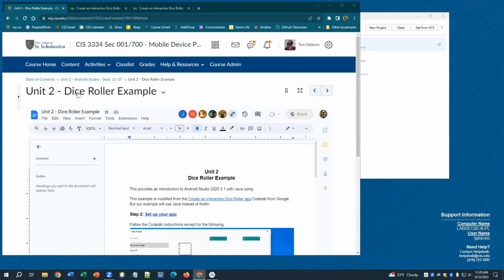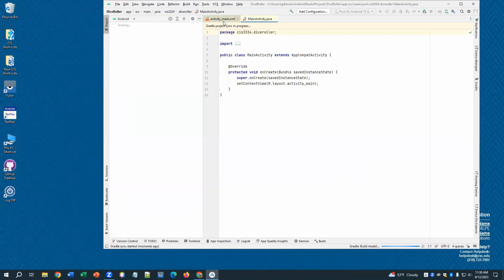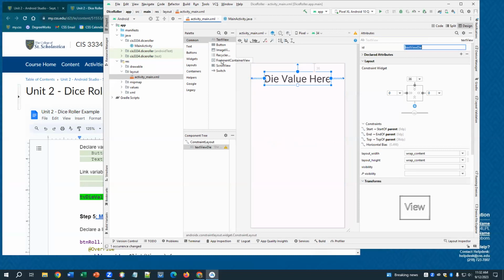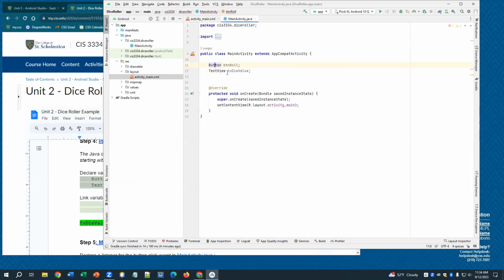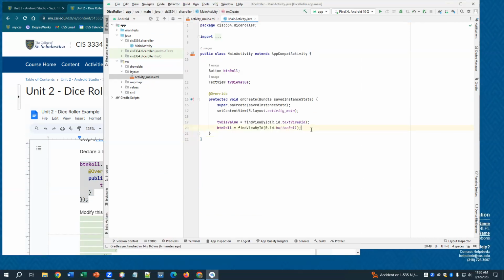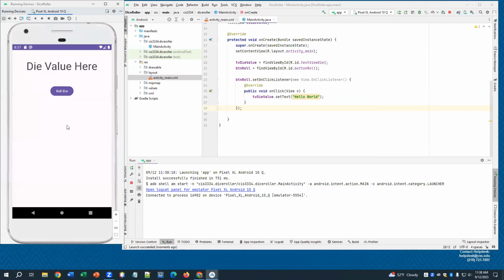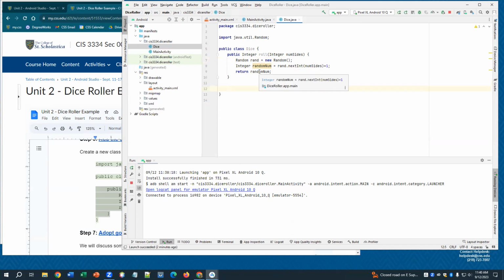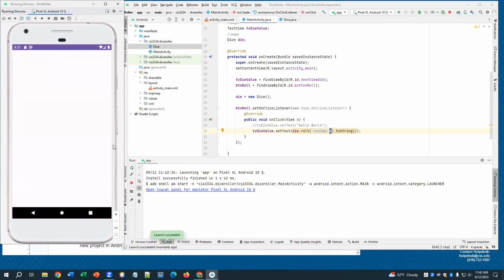CIS 3334 - Unit 2 - Dice Roll Example